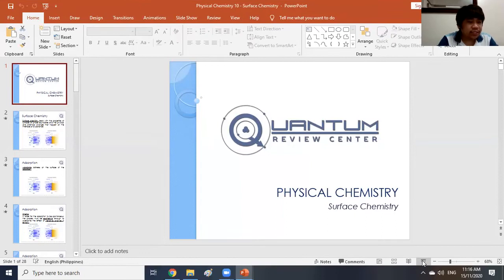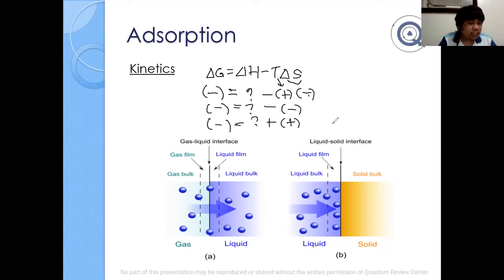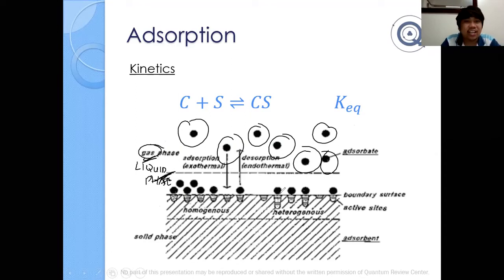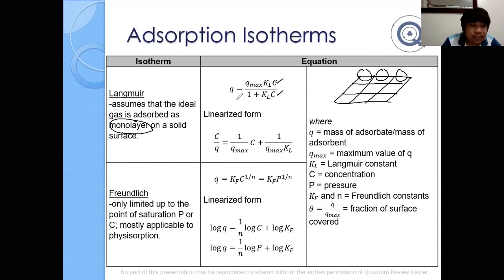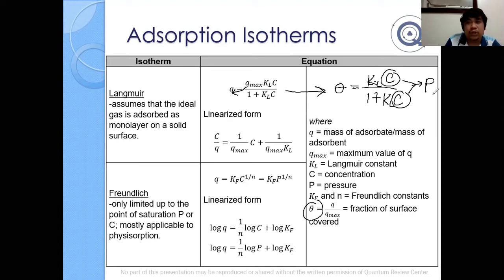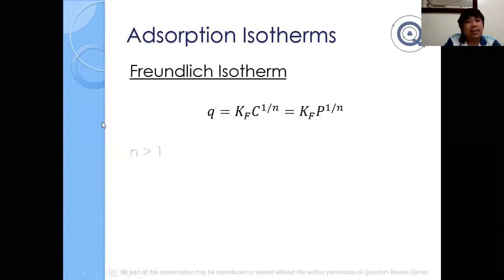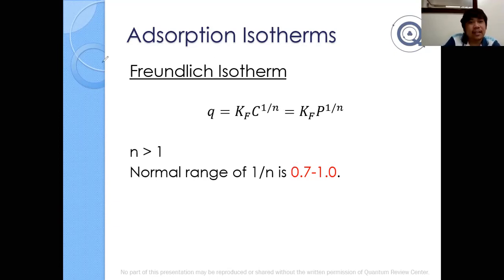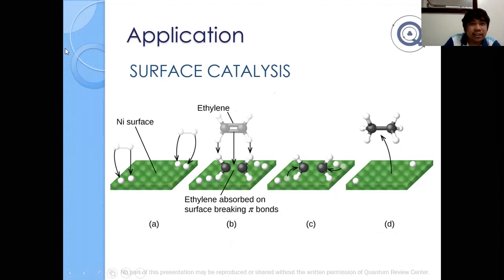Physical Chemistry (CLE) - PT 10 Part 1 of 2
Physical Chemistry PT 10 Part 1 of 2
Chemist Review Oct 2022

Note: After watching this video, please proceed to Part 2.

These reference materials are intellectual property rights of QRC.

Mentor: Engr. Lowen Ciar, RChT
Quantum Review Center
We'll take you to the next level.